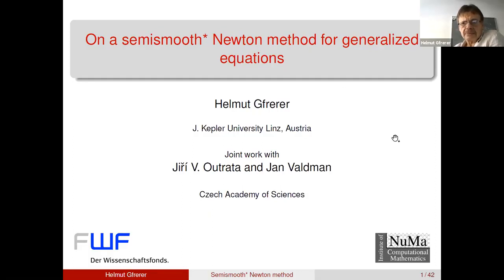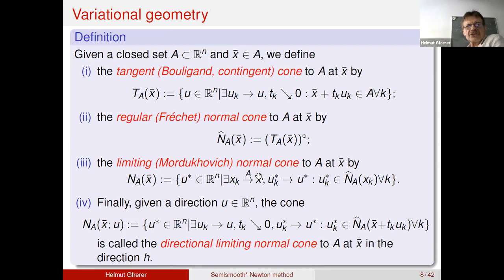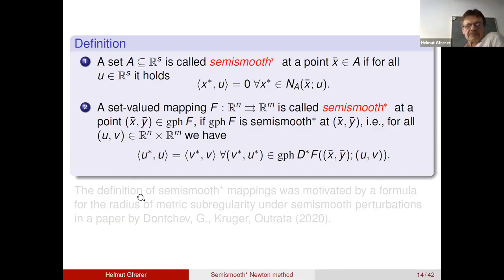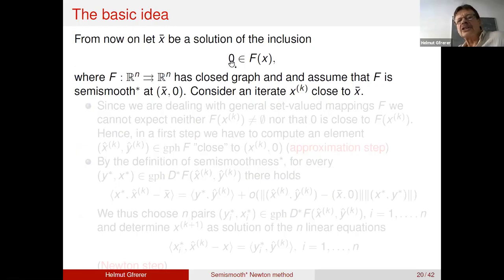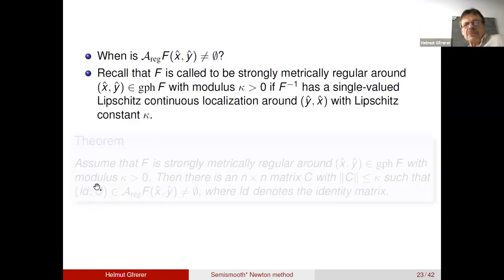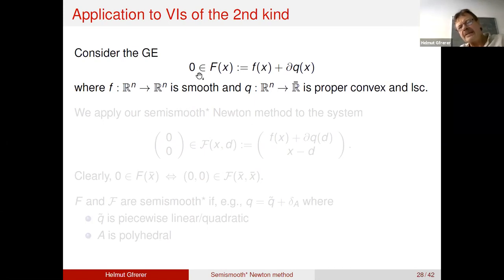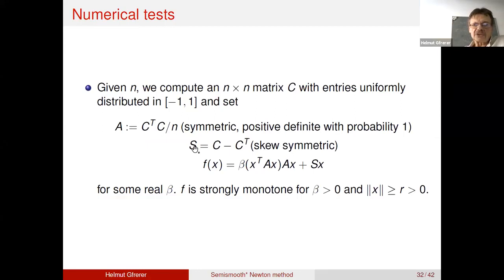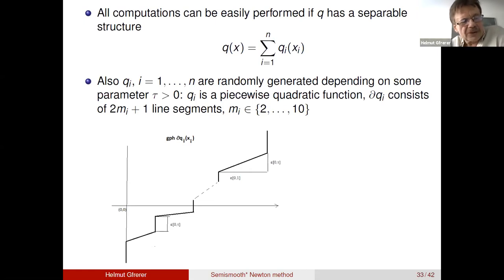Helmut Gfrerer: On a semismooth Newton method for generalized equations